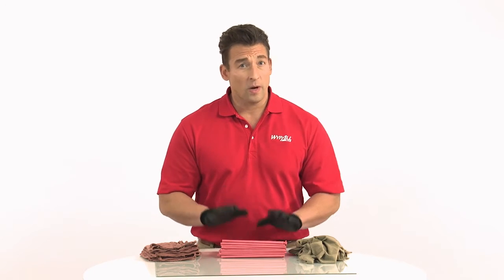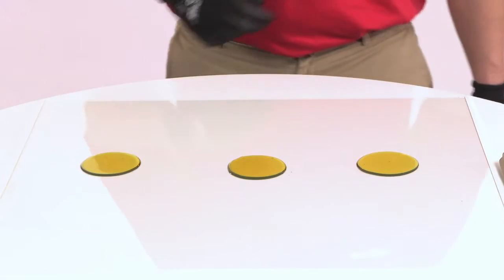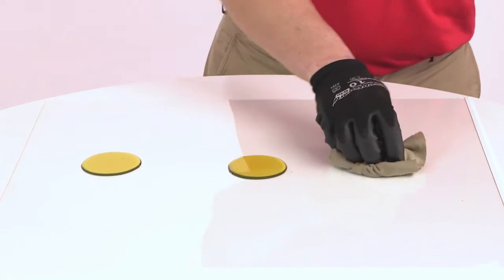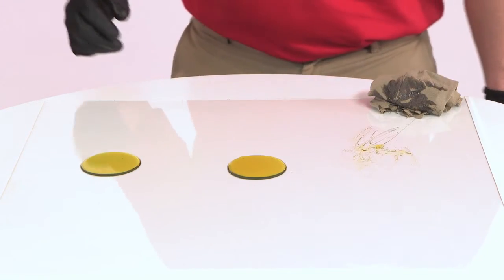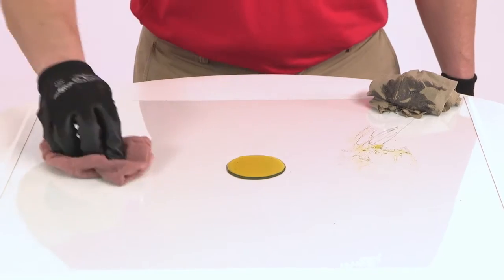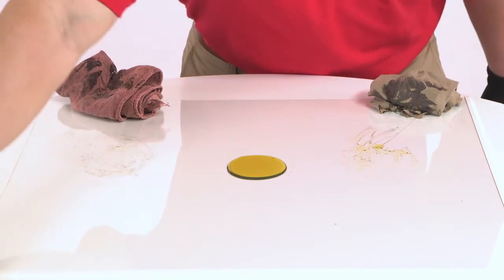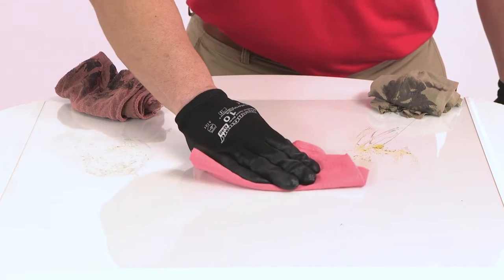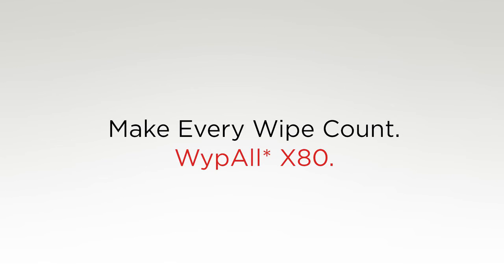WypAll® Wipers: Oil Absorption Demo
WypAll® Wipers, the #1 brand in disposable wipers in North America, will show you the advantages WypAll® wipers have, compared to rags and shop towels, when it comes to absorbing liquids like oil. You will see that WypAll® Wipers perform the best among the three--pound for pound, WypAll® wipers absorb more oil than rags or shop towels.